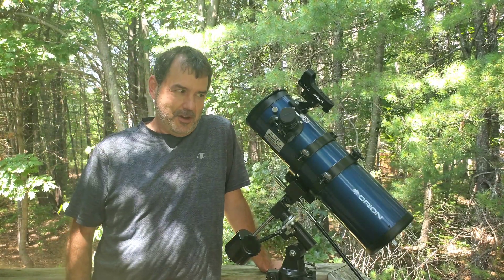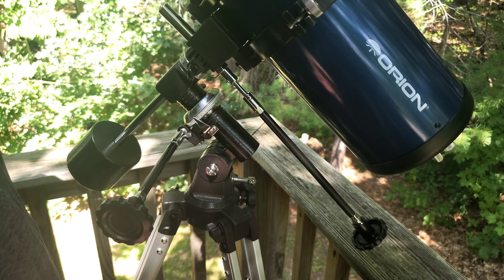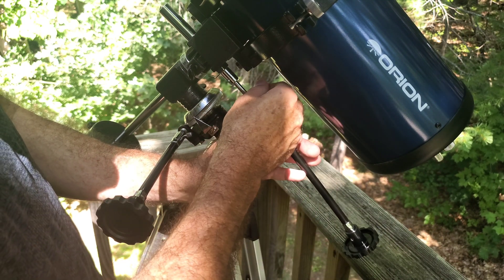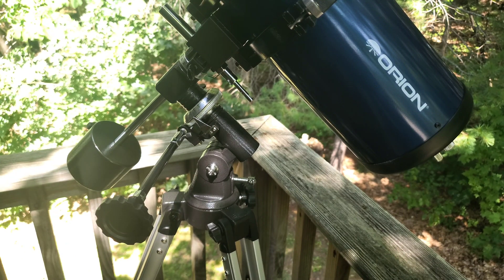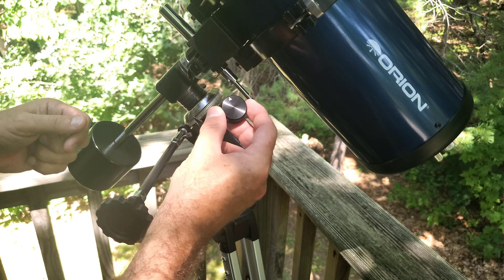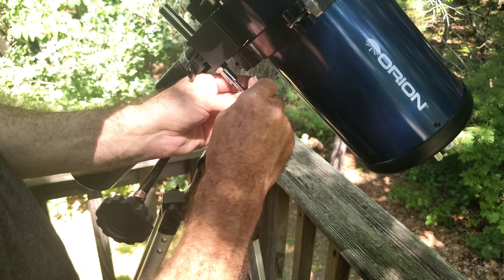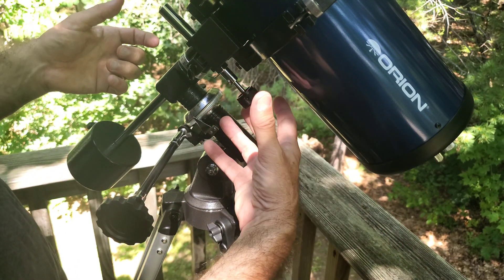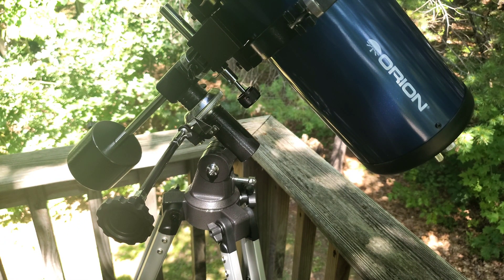Replacing the Slow-Mo Cables | Orion StarBlast 4.5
The slow-motion adjustment controls for the right-ascension and declination on this telescope? Well, they aren't good. In fact, they take away from what is otherwise an excellent starter scope. In this short video, I'll show you how you can fix the problem in under two minutes.